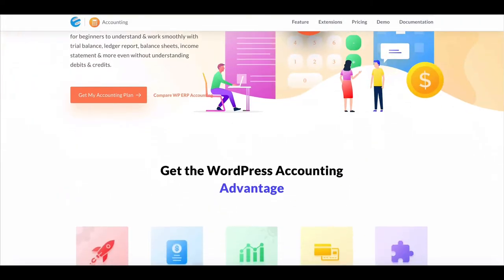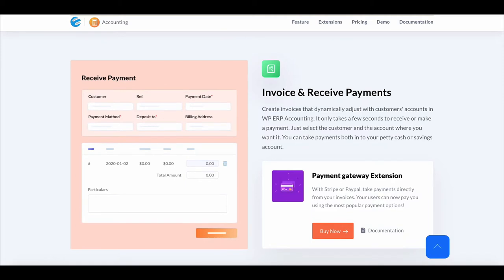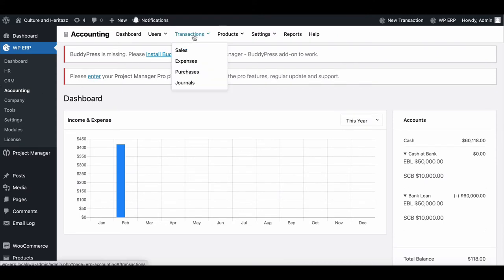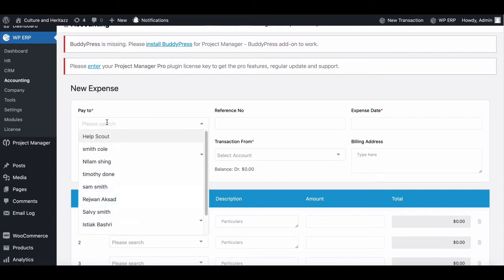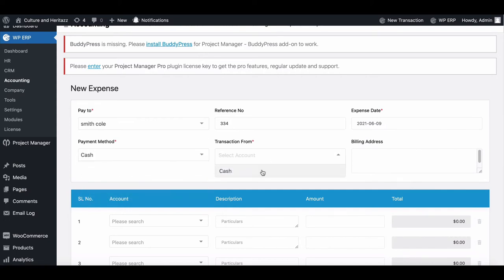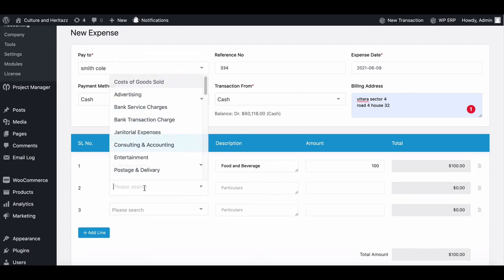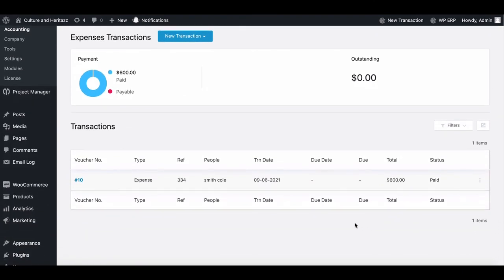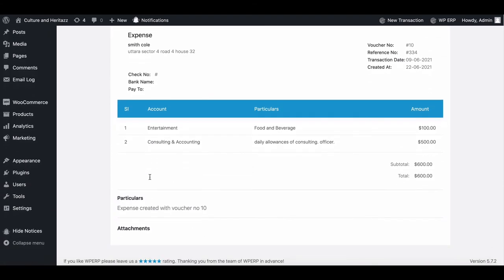How to entry expense using accounting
WP ERP is an Enterprise resource management solution in the WordPress ecosystem. More than 10000 enterprises trusting it for their business. It provides 3 core ERP modules - Accounting, HRM, and CRM.

In this video, you will find out how easily you can add expenses to your accounting system.